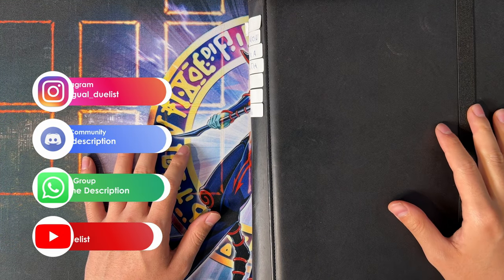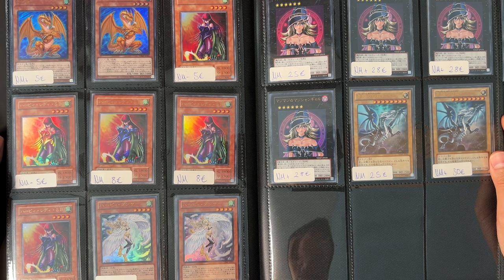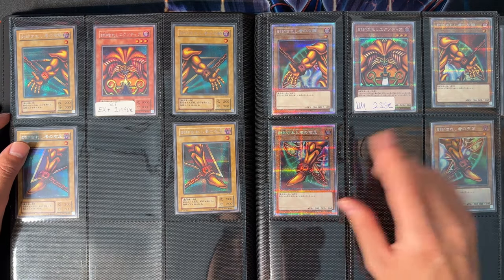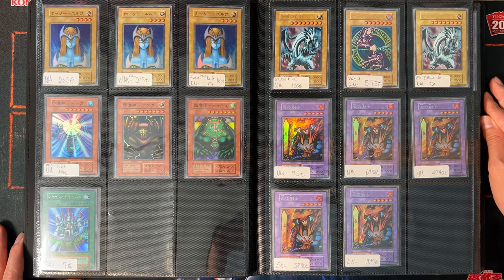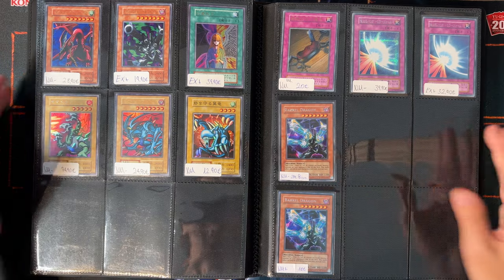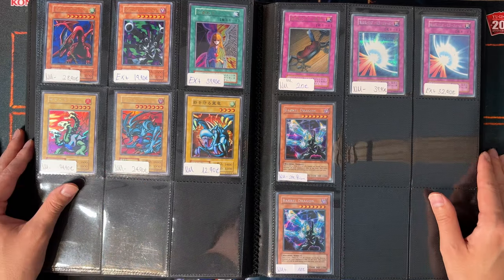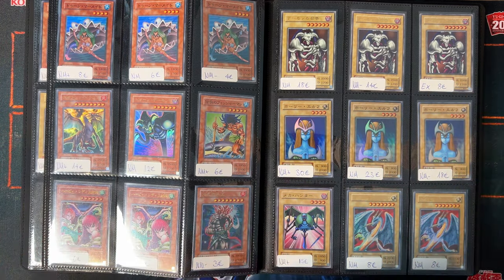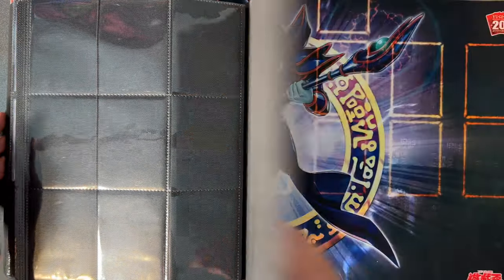My VINTAGE OCG Selling and Trading Binder!! 20 YEARS+++ OLD CARDS FROM JAPAN!!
Join my Whatsapp community message me your number on 👨‍👩‍👧

Leave me a message on Instagram!
➡️ bilingual_duelist
➡️ bilingualduelistsales

Couldnt find what you were looking for?
I have more things that are not listed yet!
➡️➡️➡️➡️➡️➡️ Bilingual Duelist ◀️◀️◀️◀️◀️◀️

Trading is possible internationaly!
Only able to sell to people with a German adress due to tax issues in 2023.

Music used in this video:
About this no copyright happy background music for videos:

"Roa - Lights" ist unter einem Free To Use on YouTube Lizenz

Tobu - Higher